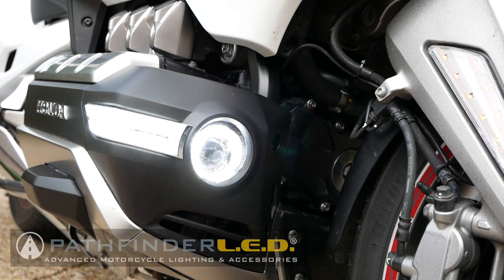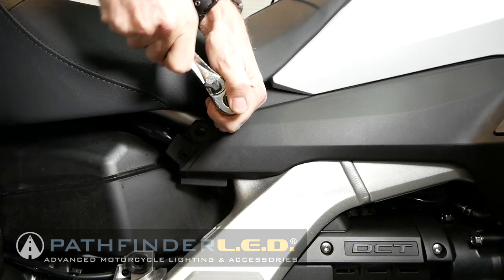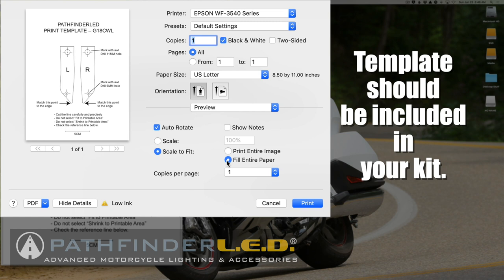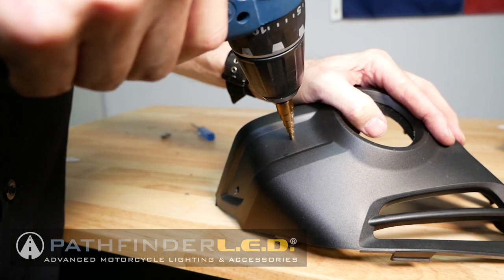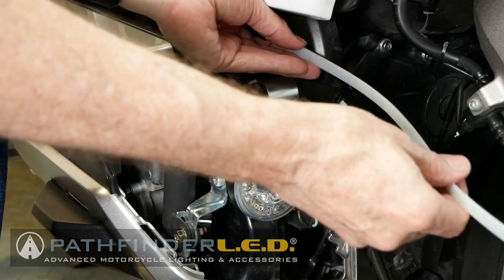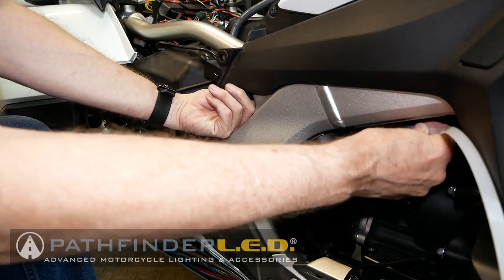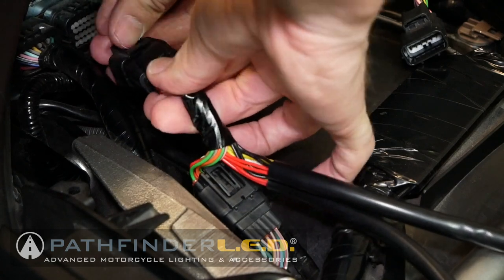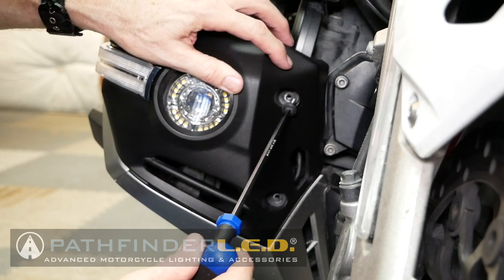Dynamic Sequential LED Cowl Lights | 2018+ Goldwing | PathfinderLED | NEW VERSION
THIS IS A RE-RELEASE OF A VIDEO FROM 2 YEARS AGO WITH SOME AUDIO MODIFICATIONS.
Cruiseman shows how to install the PathfinderLED Dynamic Sequential LED Cowl Lights for 2018+ Goldwing. These lights are super-bright (and super-cool) cowl lights from PathfinderLED for the 2018+ Honda Goldwing.

MOTOVLOG GEAR (Handlebar):
360 Degree GoPro Mount